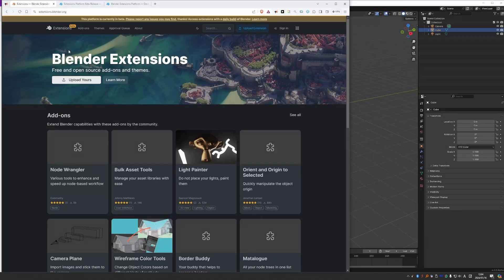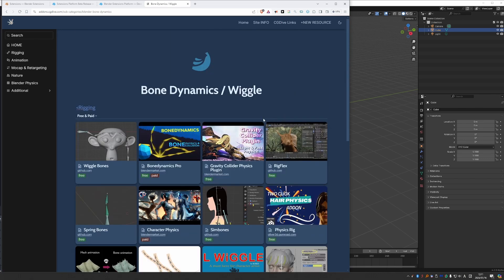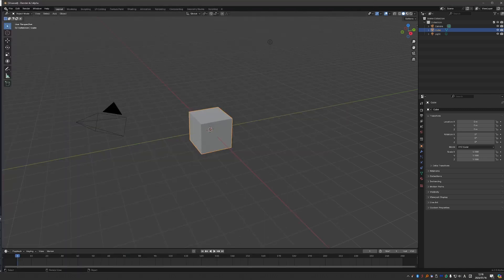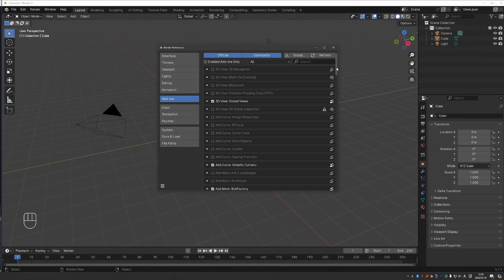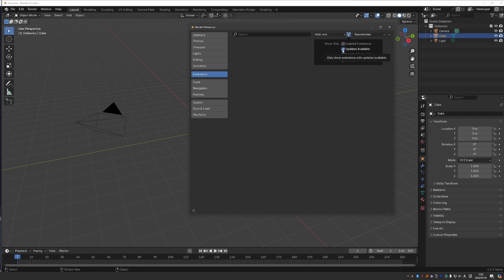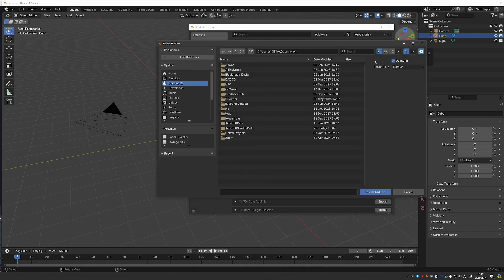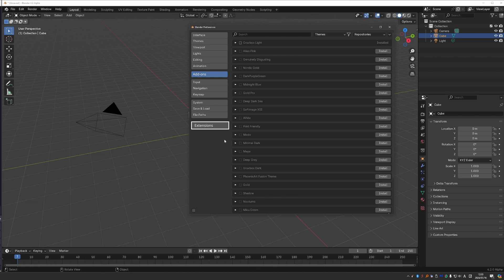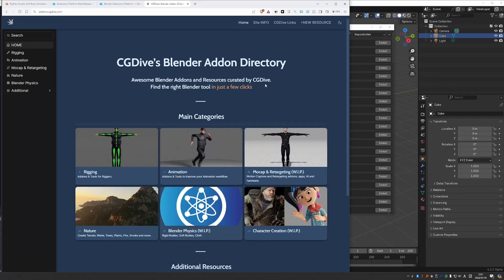Extensions in 4.2 Alpha [OBSOLETE - new video in the description box!]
New video about Extensions in the final 4.2 release available. There are a lot of changes compared to the Alpha. Check it out here:

*❖Projects by CGDive❖*
Addons Directory

Blender will soon start to introduce a new feature: Extensions. "Extension" is an umbrella term for assets that supplement blender's default features such as addons, themes, keymaps, assets and more.

If you want to make your voice heard about the new features, this seems to be the place to do it:

And blog posts about the platform and their integration into Blender.

0:00 Intro
1:33 Extensions Platform
2:36 Extensions in Blender
6:53 CGDive Complains

her32756743edjhfkjhdfslkj